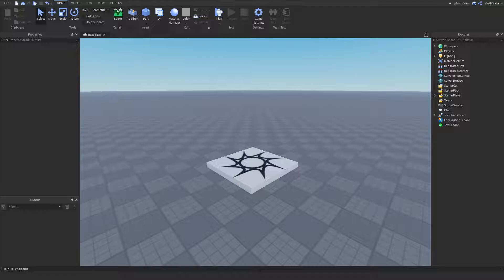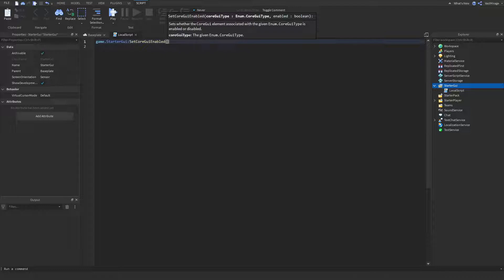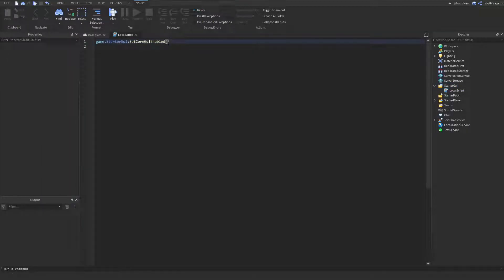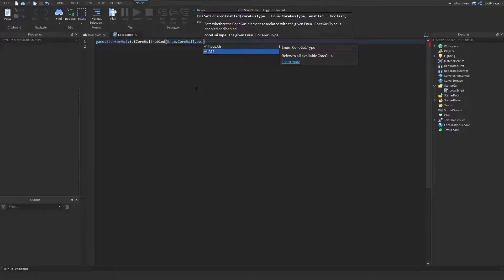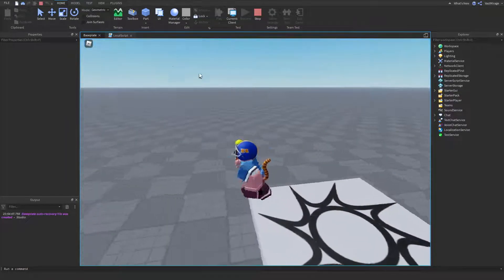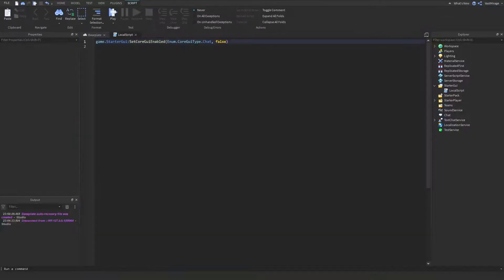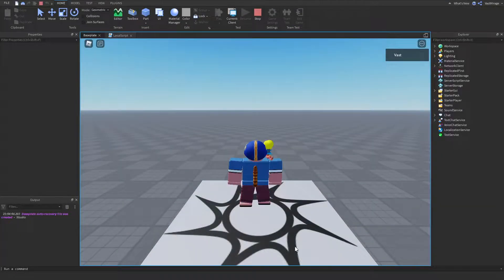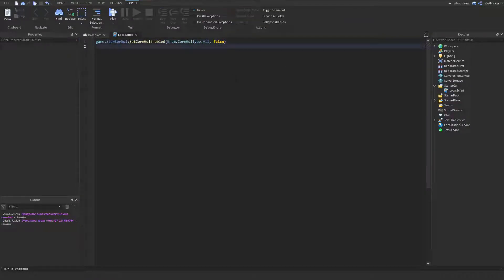How to Disable CoreGuis | Roblox Scripting Tutorial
This video will show you how to disable CoreGuis in your game.